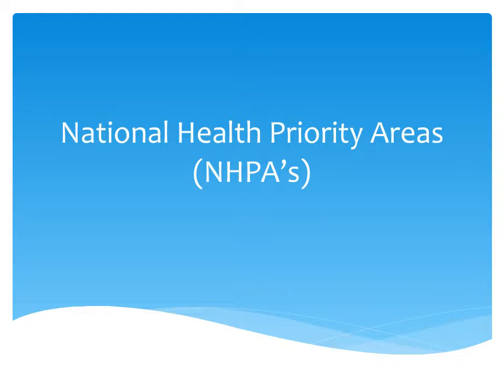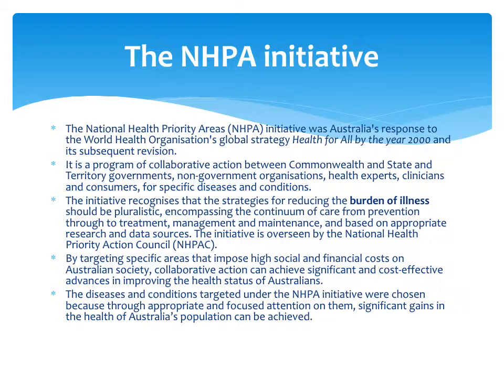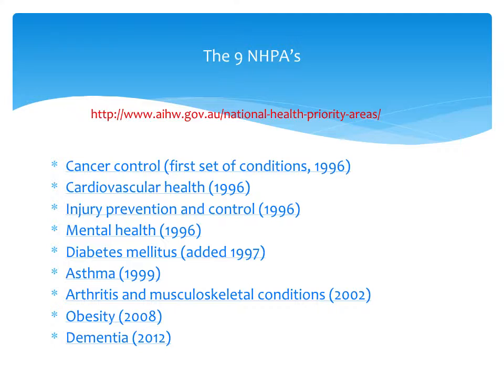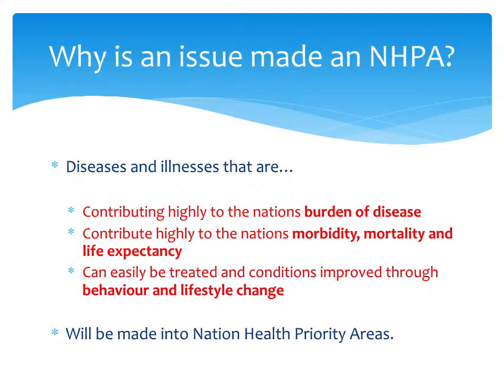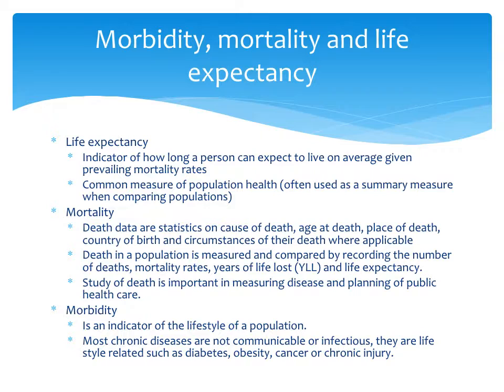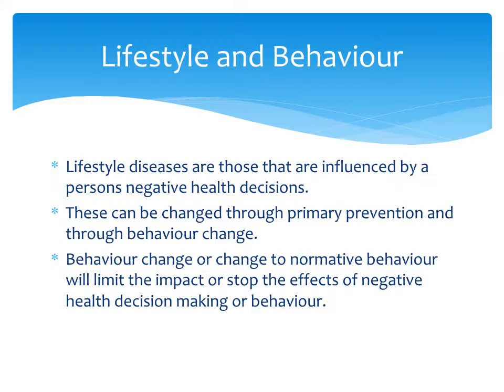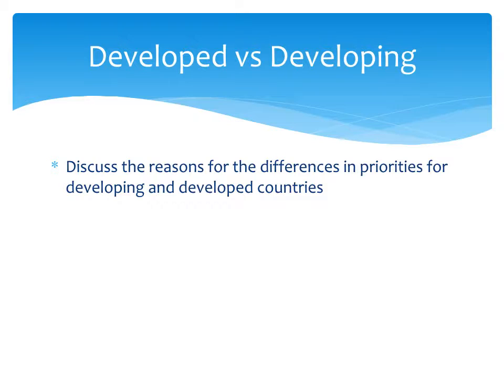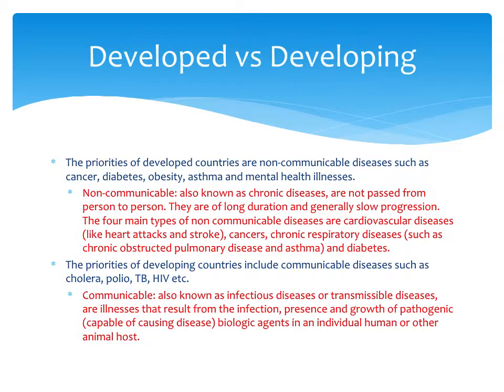National Health Priority Areas NHPA’s PODCAST